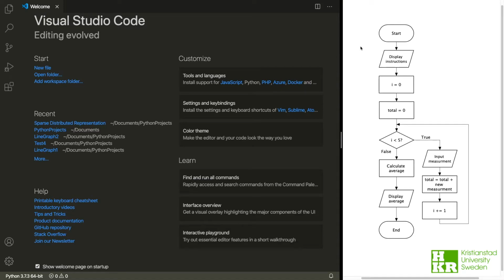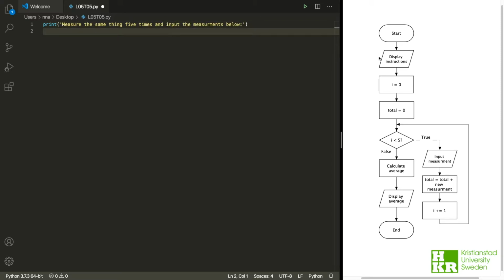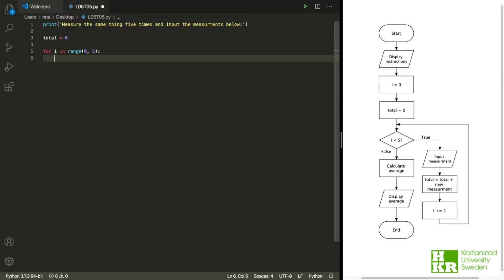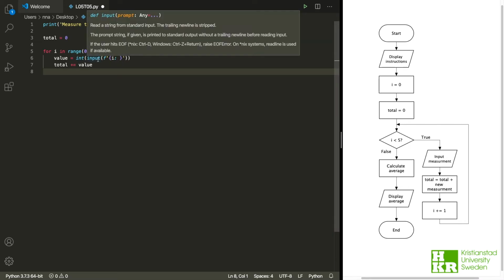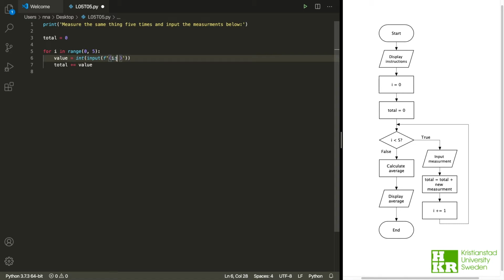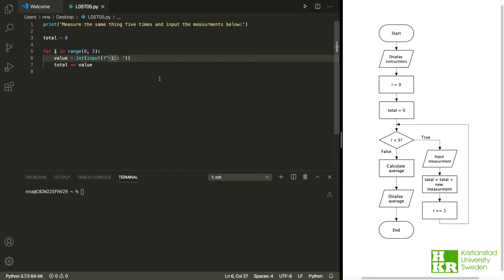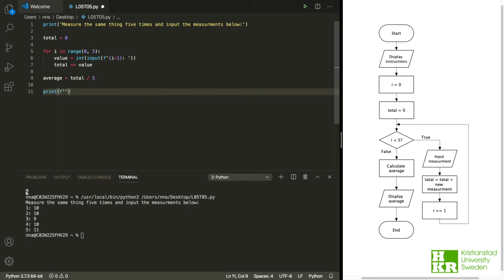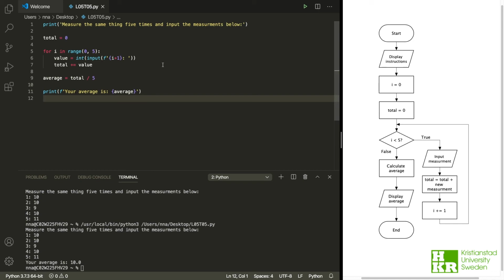Lecture 5 - Task 5 Implementation